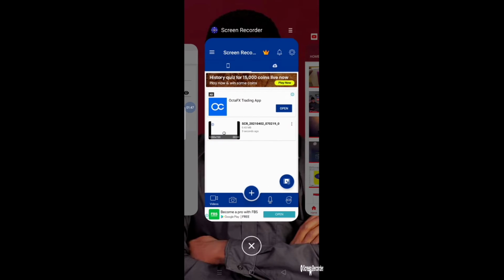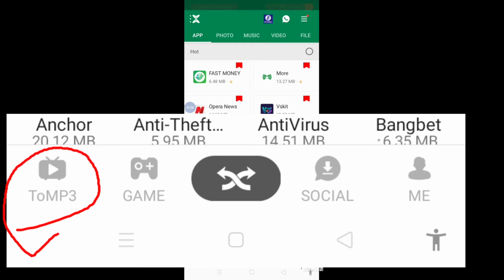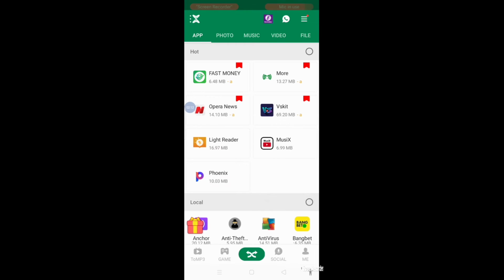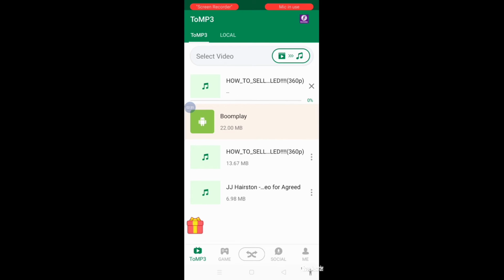HOW TO USE XENDER TO CONVERT VIDEO TO AUDIO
XENDER is a powerful app.with some many features on it. it's your duty to explore what you can do with it. This video will.help.you discover how you can covert MP4 to MP3 using XENDER.

This video will help you on how you can go about it.